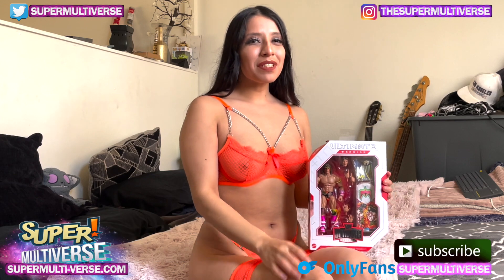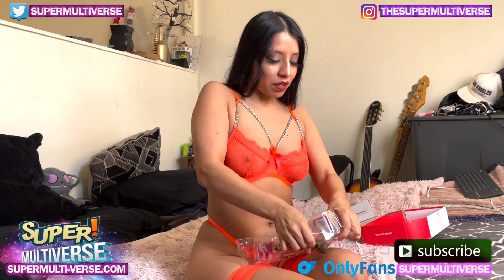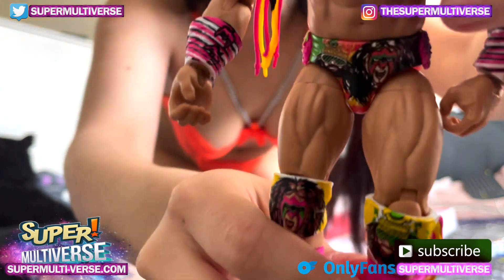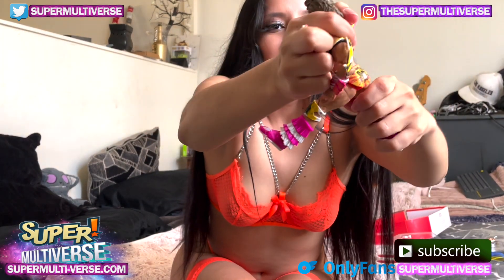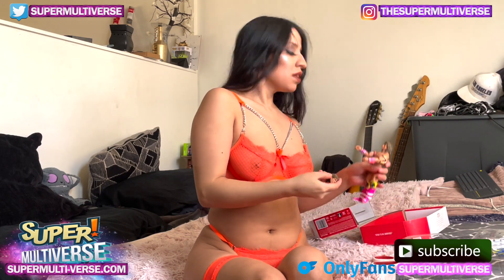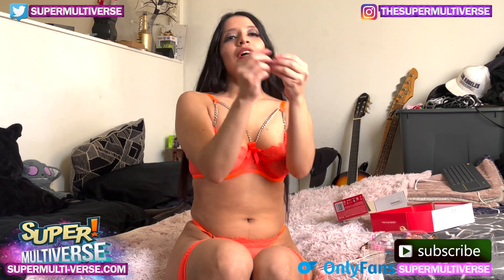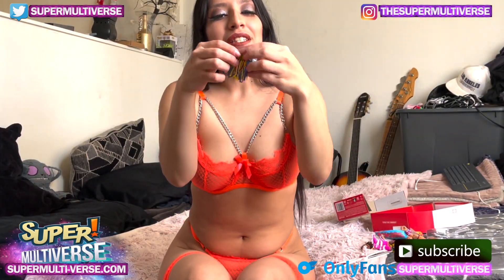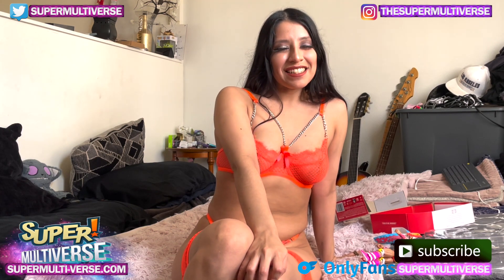WWE Ultimate Edition 15 : Ultimate Warrior {UnBoXeD}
Naya Unboxes Mattel's WWE Ultimate Edition 15 : Ultimate Warrior action figure.

Instagram.Com/TheSuperMultiVerse
Twitter.Com/SuperMultiVerse
TikTok.com/@DimensionSMV
YouTube.Com/SuperMultiVerse

Check Out Our Exclusive Photos, Videos and Behind The Scenes footage :
Onlyfans.Com/SuperMultiVerse

SuperMulti-Verse.Com